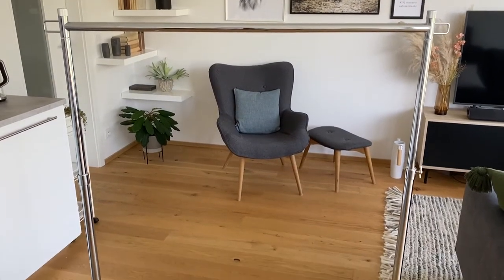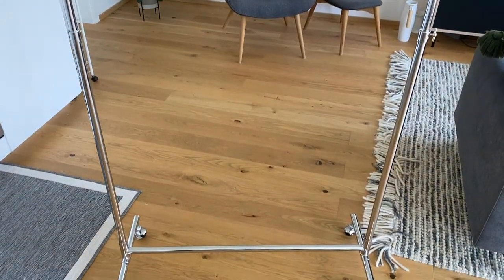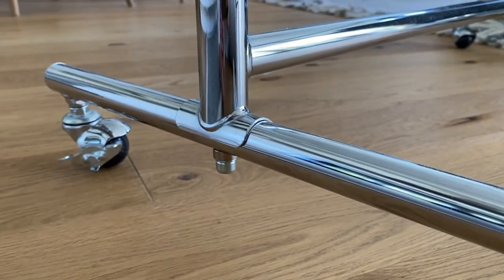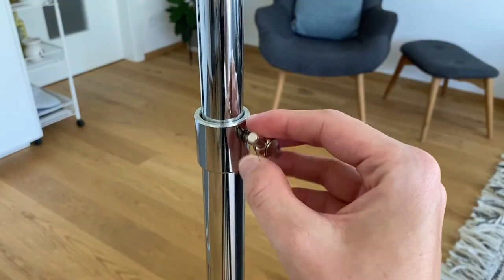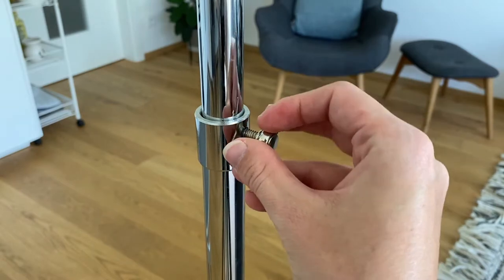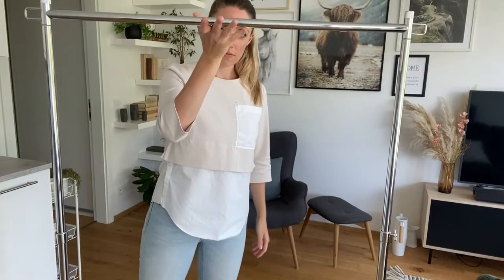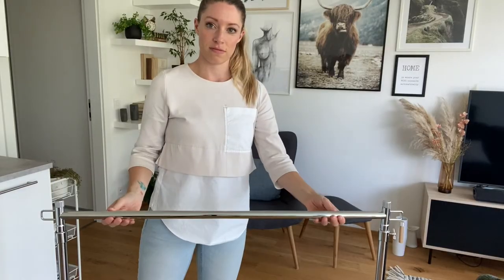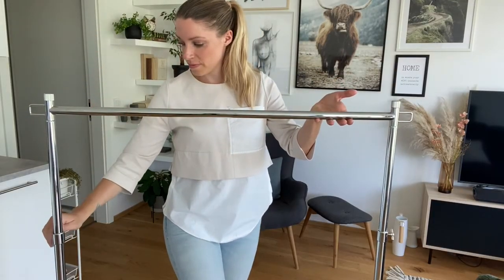Top 5 TOOLS for MACRAME ARTISTS that will make your life easier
In this video I talk about the top 5 tools that I use as a macrame artist and which have made my life soooo much easier. If you are looking to invest in your macrame hobby this is definitely something you should watch first ;) Comment below if you are using any of these or if you have something else on your top 5 tools list!

SHOP THE TOOLS:

Clothing rack (not an exact match to mine but close, the only difference is that it has the plastic joints)
Fine bristle triangular brush (wooden handle)
Fine bristle triangular brush (cheaper option)
Hot glue gun
Fabric stiffener spray

Chapters:
00:00 Best tools for macrame
01:45 1. Clothing rack
05:27 2. Brush
07:04 3. Hot glue gun
09:19 4. Scissors
10:42 Fabric stiffener